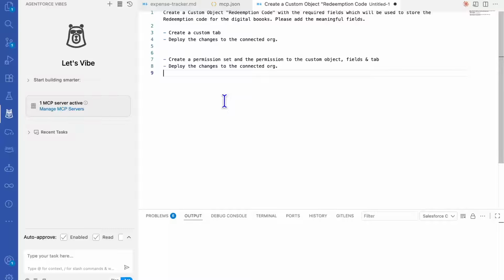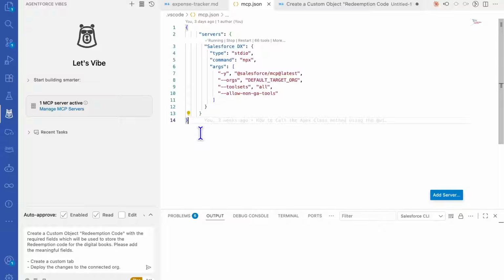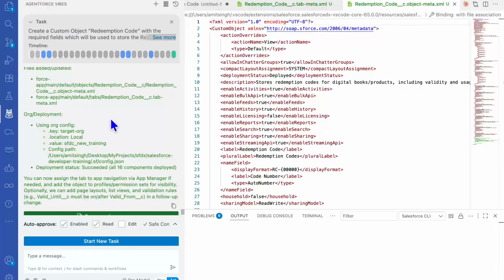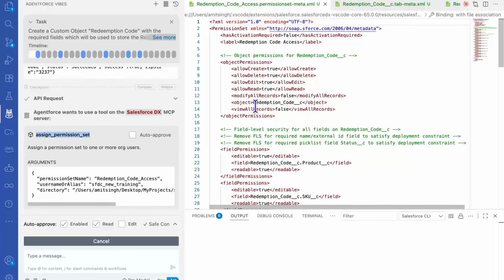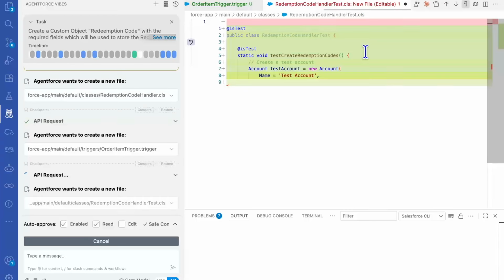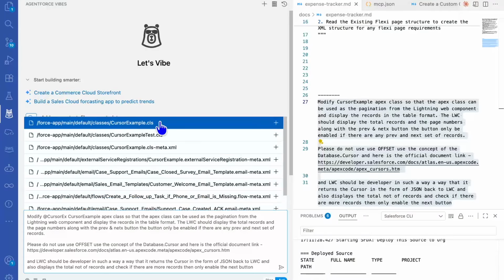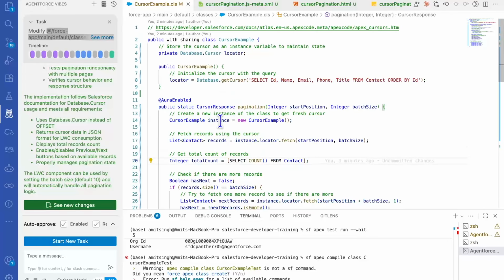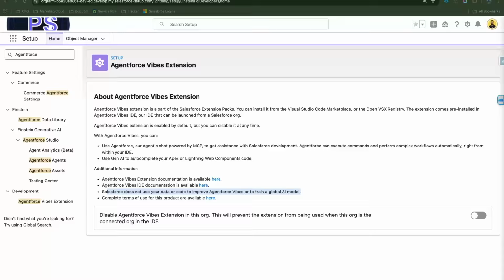What is Salesforce Agenforce Vibes ? Simply Explained BY AMIT SINGH @sfdcpanther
00:00 Introduction
00:50 How to Access Agentforce Vibes
01:51 Important information About Agentforce Vibes
03:58 Create a Custom Object using Agentforce Vibes
07:05 Verify the Custom Object in Salesforce Org
08:02 Create a Permission Set to provide the access
11:20 Create the Apex Trigger & Classes
15:43 Work with the Existing Apex Class
21:25 Agentforce Vibes vs Other Tools
23:30 Thanks & Next Steps